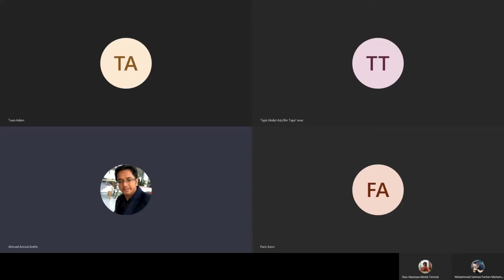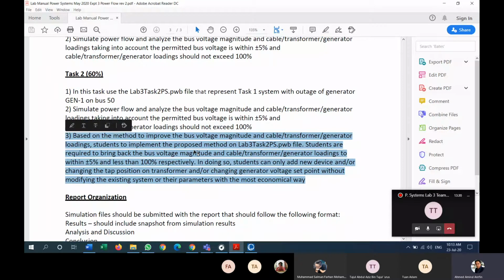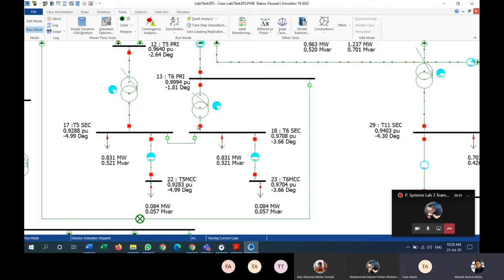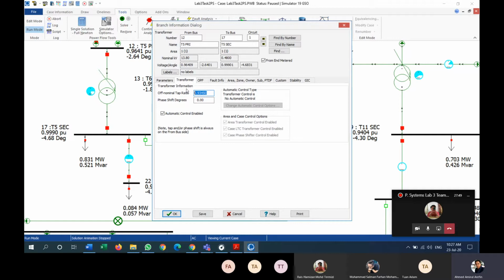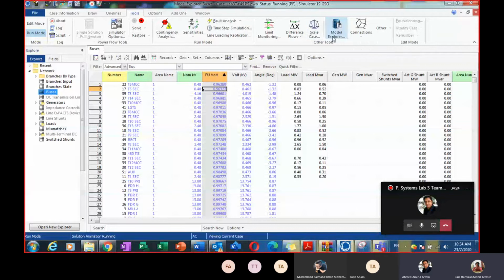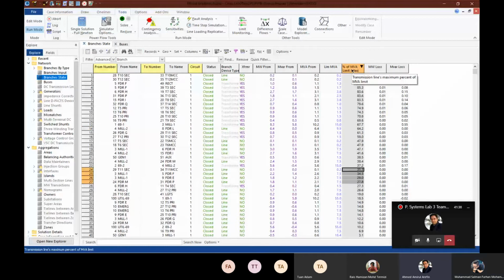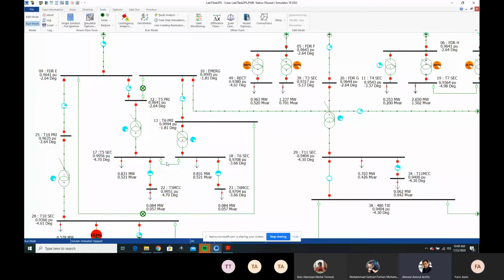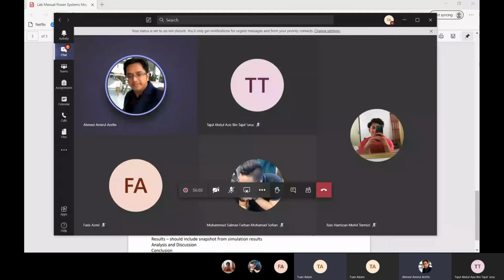Power Systems | Power Flow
To perform power flow studies for the given tasks by using PowerWorld software